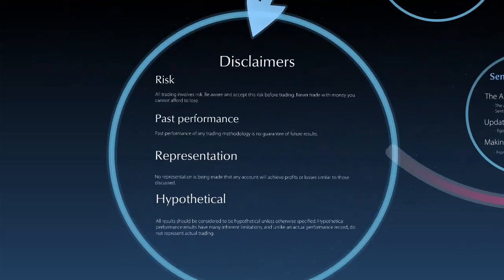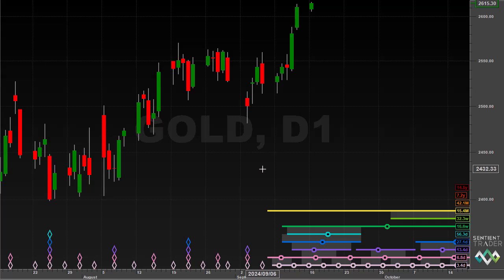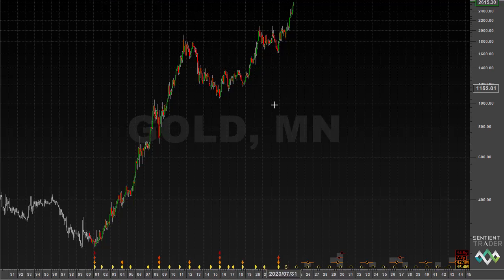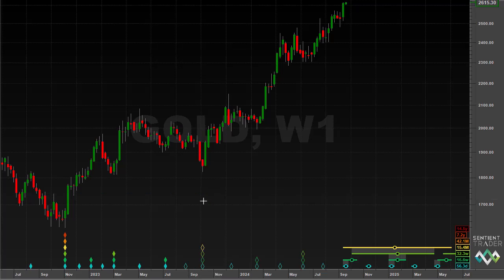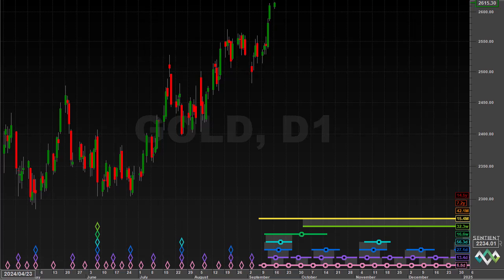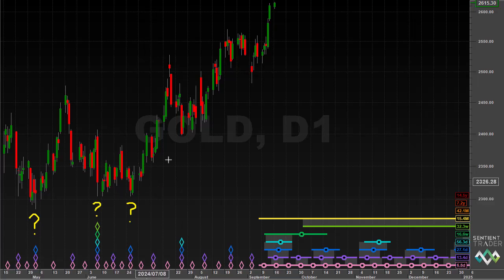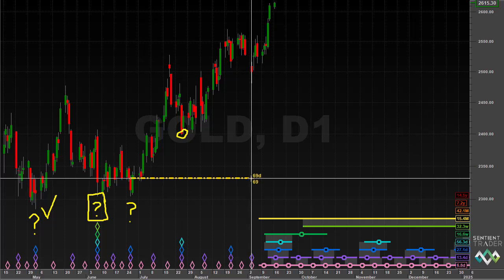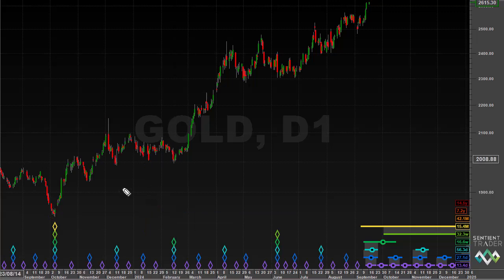How to Fix a Cycle Analysis - Hurst Cycles Geek Video - 16 September 2024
In this video I show the process for "fixing" an analysis of Gold in Sentient Trader. This approach applies also to manual cycle phasing analysis.

00:00 Introduction
00:30 The analysis problem
04:32 Zooming out to 40 week trough
06:06 Zooming all the way out
08:10 October 2022 and after
10:20 The 40 week cycle
14:00 Alternate positions
17:05 Measuring from the 18 month trough
20:26 Pinning the trough